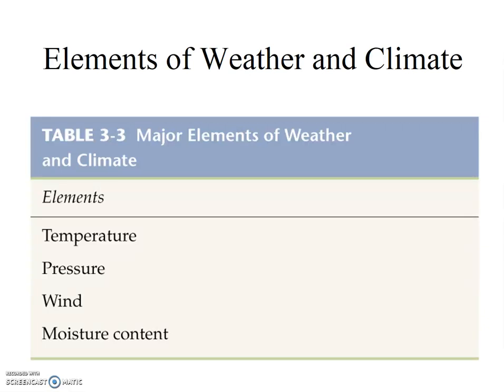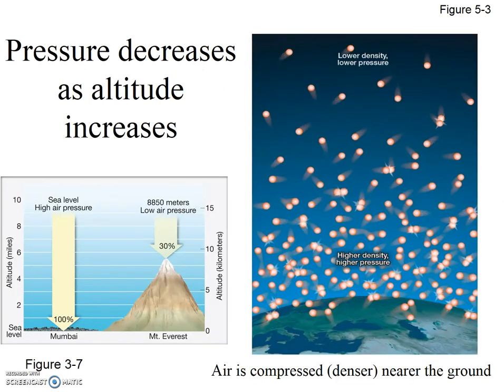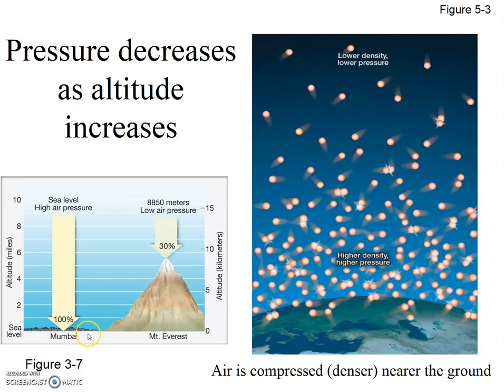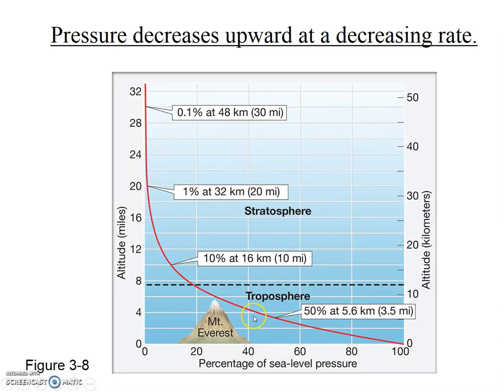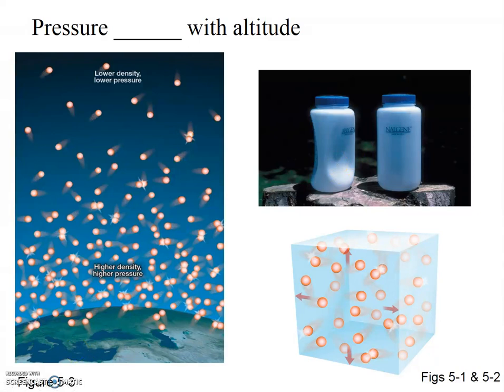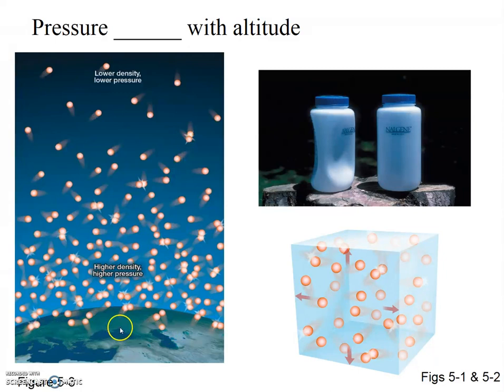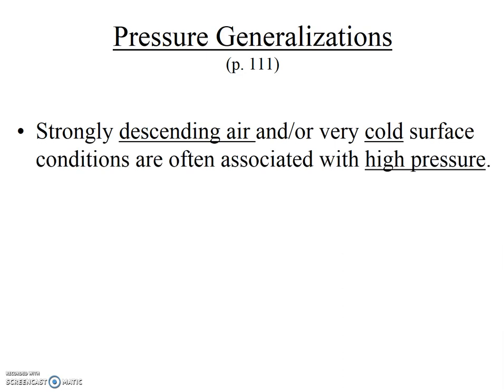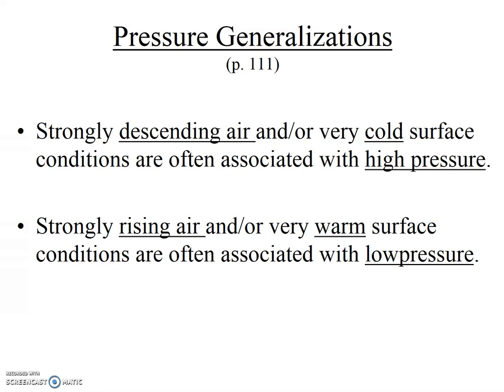Intro to Atmospheric Pressure